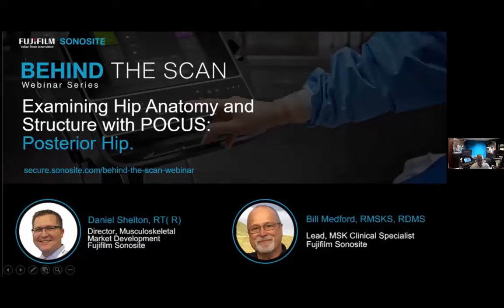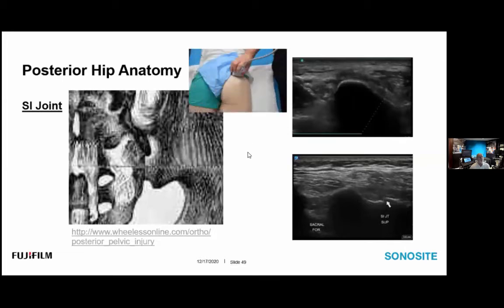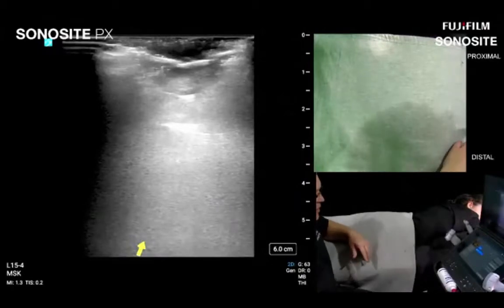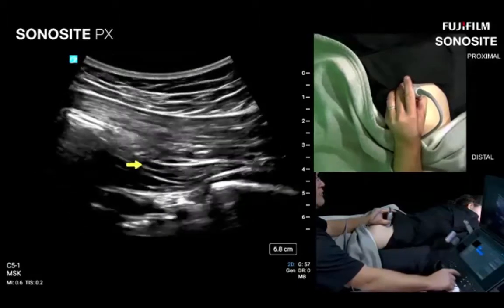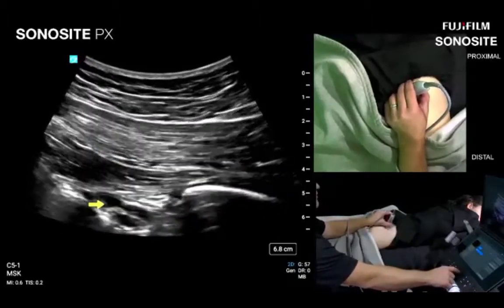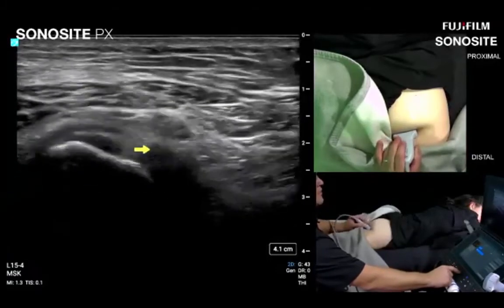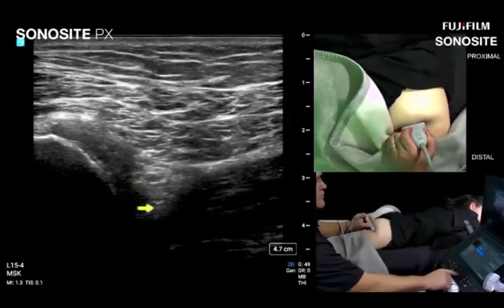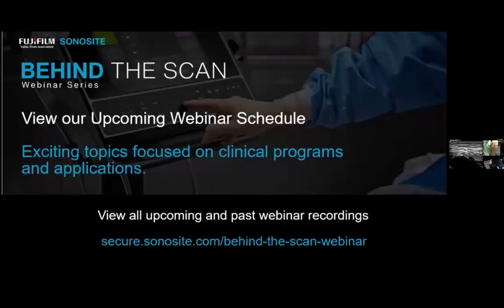Webinar: Examining Hip Anatomy and Structure with POCUS - Posterior Hip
Learn diagnostic ultrasound of the hip utilizing point-of-care ultrasound during this expert-led, live webinar. View techniques to visualize posterior hip structures, including the sacroiliac joint, piriformis, quadratus femoris, hamstring complex, and sciatic nerve and discuss diagnostic assessments using ultrasound. You’ll have time at the end to ask questions.

This webinar is the fourth of a four-part series on the hip.

What You'll Learn:
-Visualization techniques for hip structures
-Identify key structures on the ultrasound image
-Pearls for diagnostic assessments